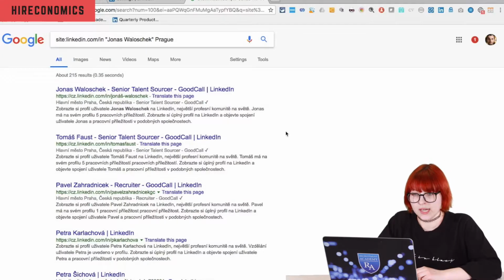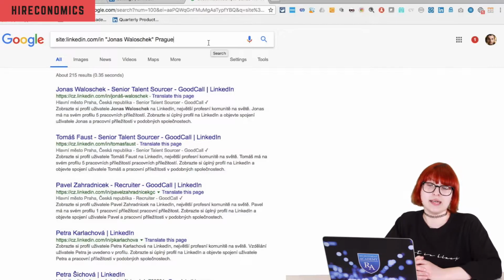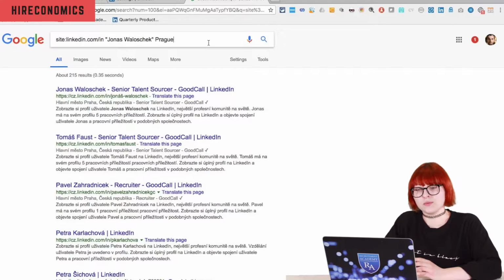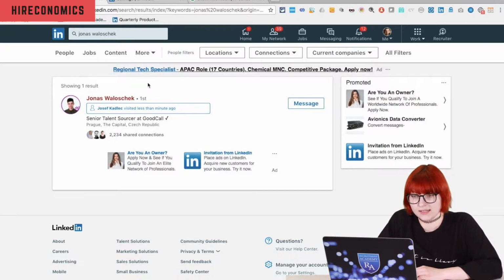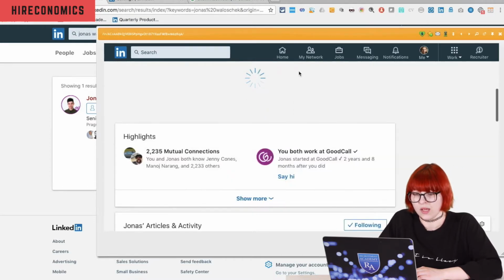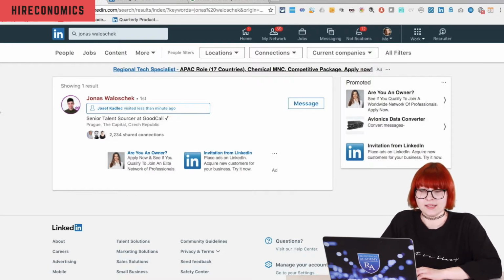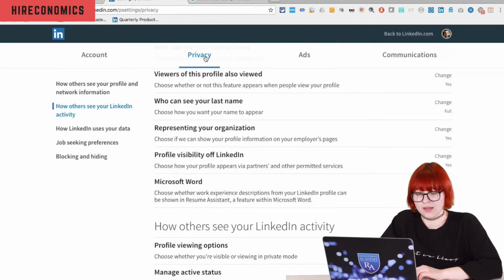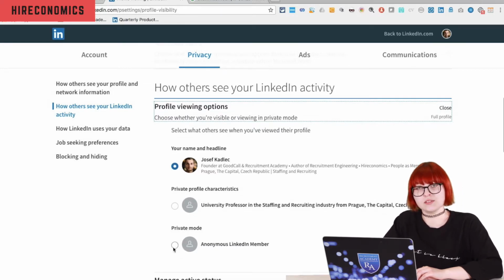3 ways to view LinkedIn profiles anonymously | HIRECONOMICS #4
This is the recruitment show HIRECONOMICS where we uncover practical hands-on methods you can utilise in a daily routine of a recruiter or a talent sourcer.

Speakers:
- Kristina Shershun, Sourcing Lead at GoodCall